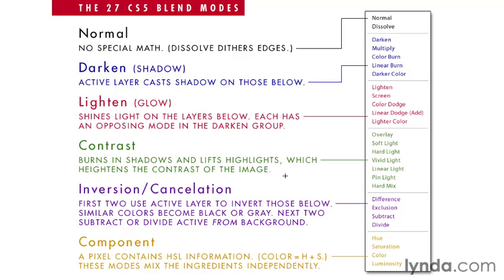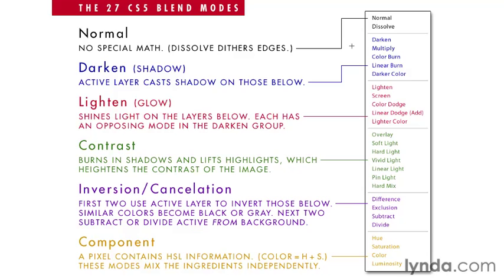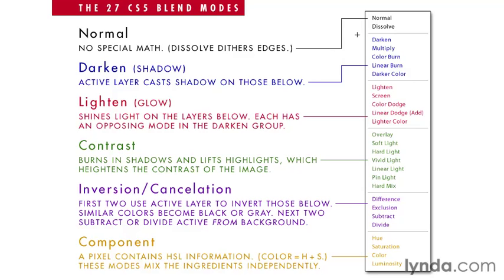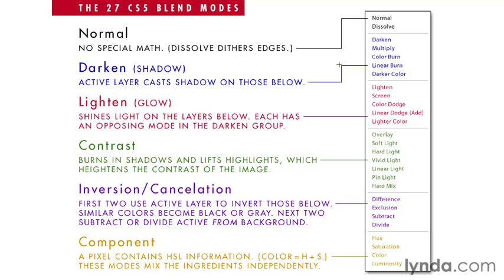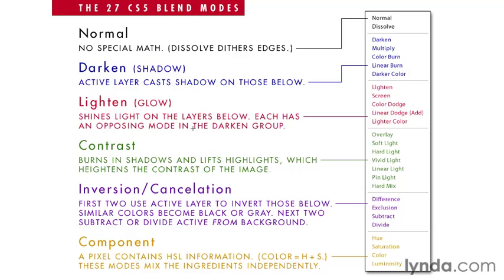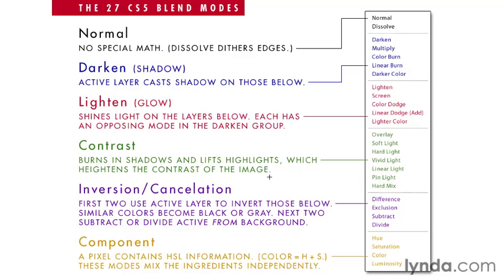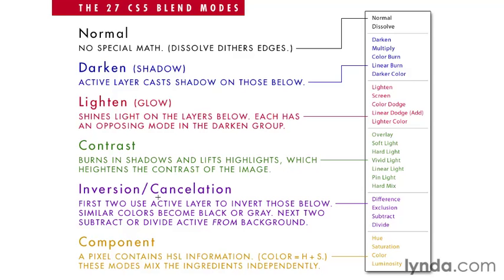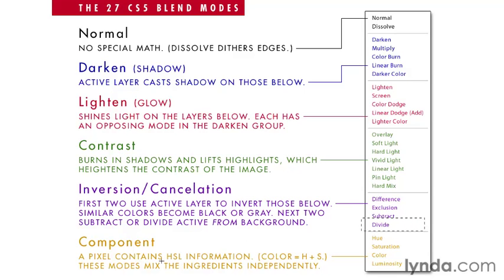Photoshop CS5's blend modes